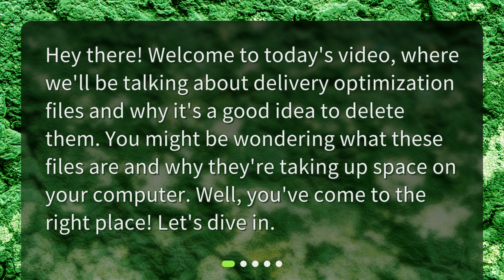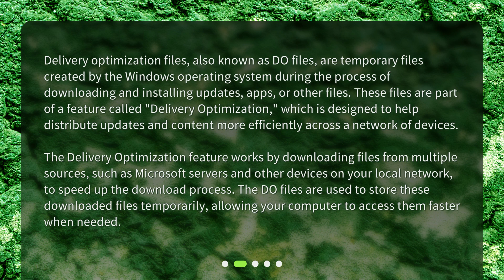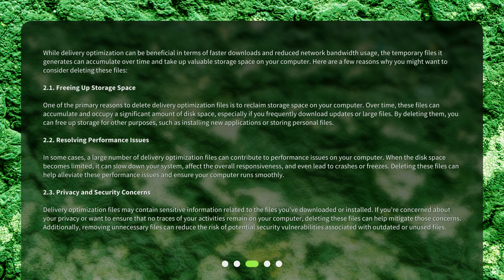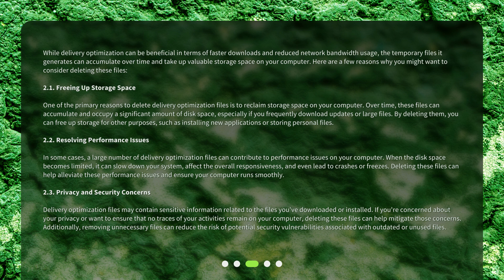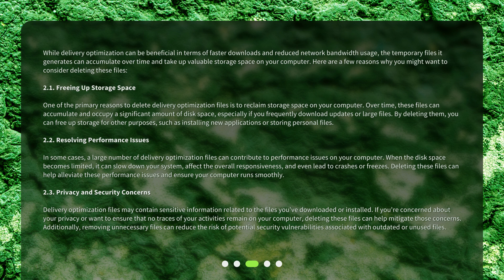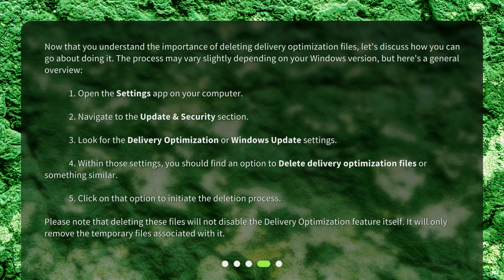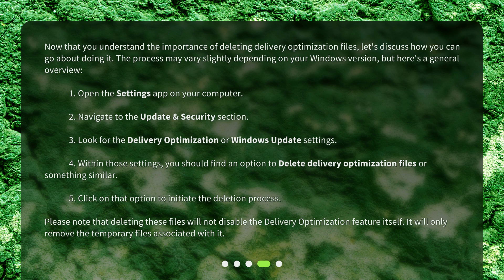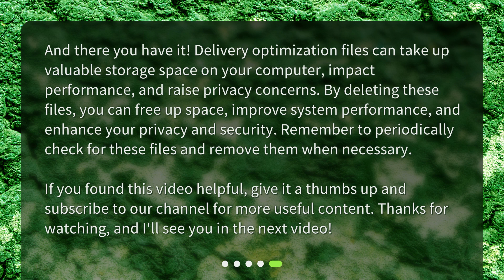What are delivery optimization files and why should I delete them?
What are Delivery Optimization Files and Why Should I Delete Them? • Discover what delivery optimization files are and why it's essential to delete them. Learn how these temporary files, created during the download and installation process, can take up valuable storage space on your computer. Find out the benefits of deleting them, including freeing up storage space and resolving performance issues. Watch now to optimize your device's efficiency!

00:00 • What are delivery optimization files and why should I delete them?
00:23 • Understanding Delivery Optimization Files
01:09 • Reasons to Delete Delivery Optimization Files
02:50 • How to Delete Delivery Optimization Files